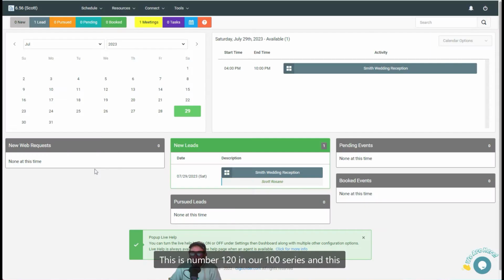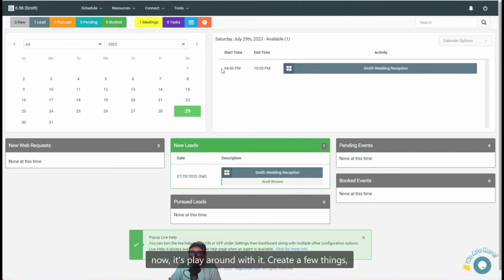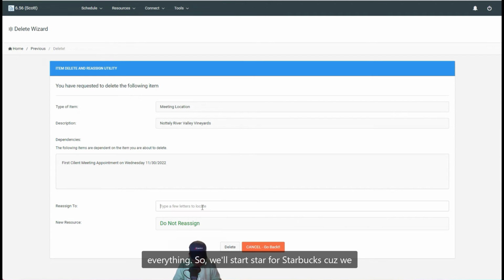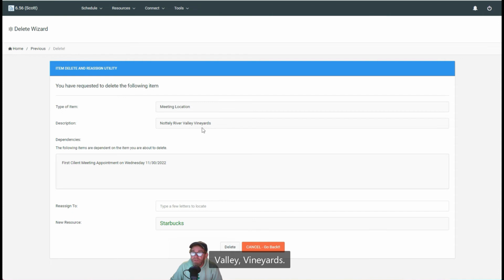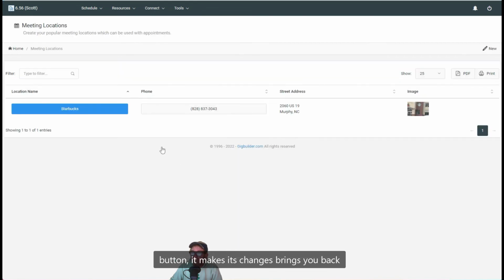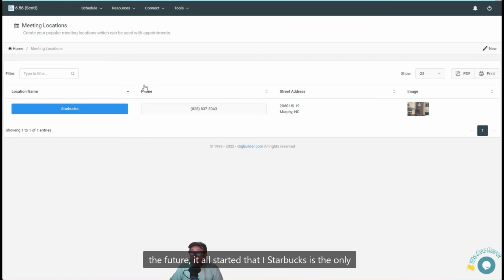Gigbuilder 120 - Deletions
Learn to delete and reassign resources.  Virtually every Gigbuilder record can be removed and/or replaced if necessary.